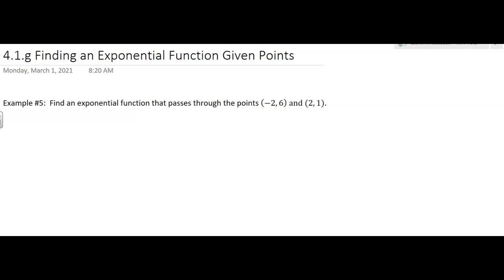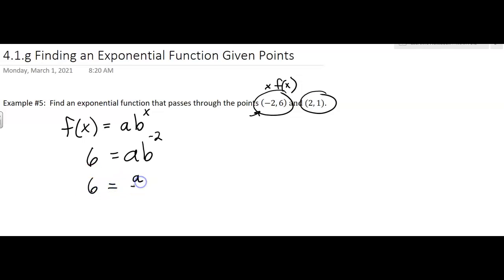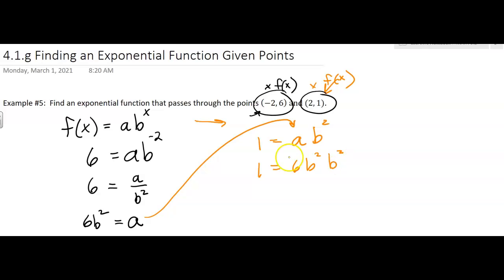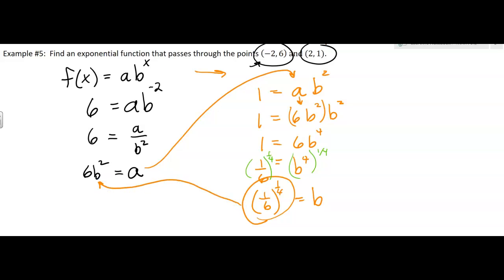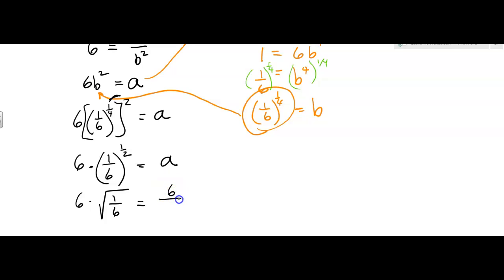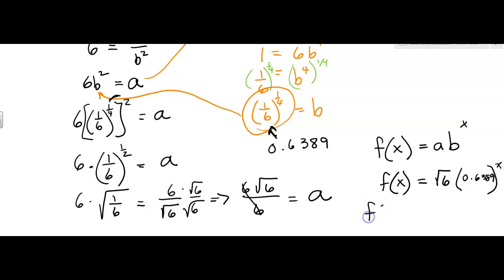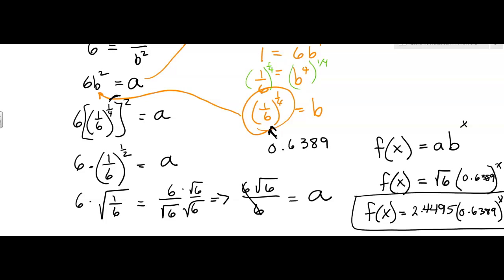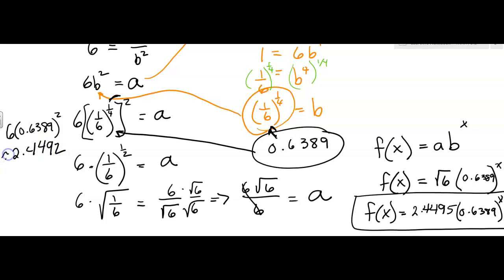4.1.g Finding an Exponential Function Given Points